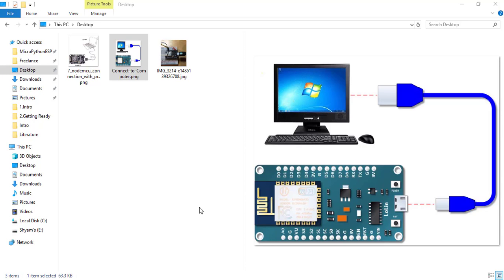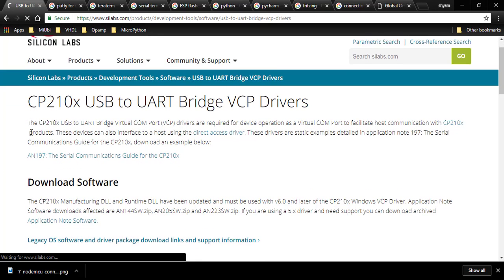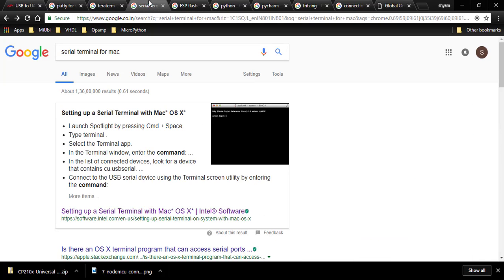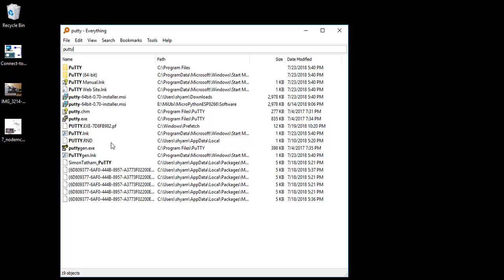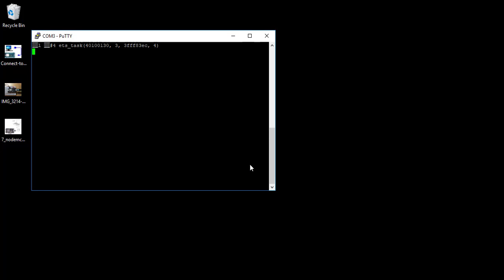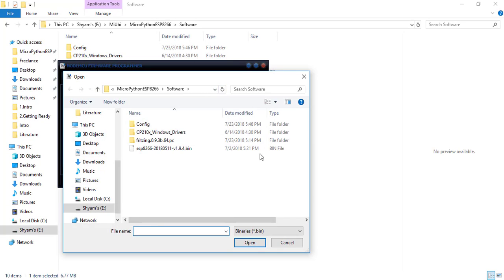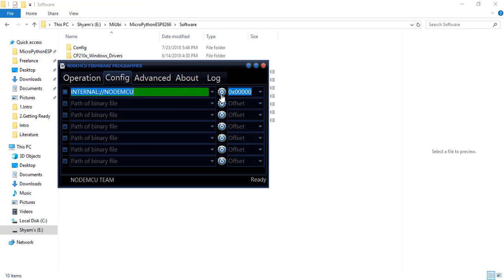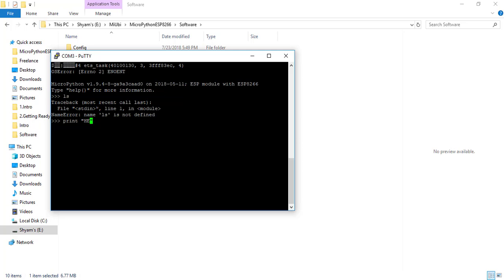Connecting NodeMCU to PC Flashing Through NODE MCUFlasher new